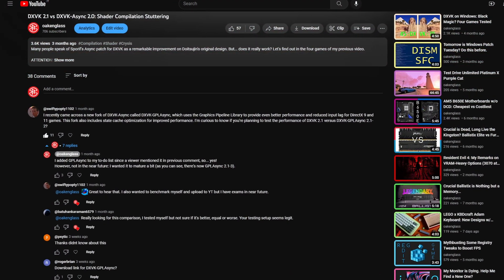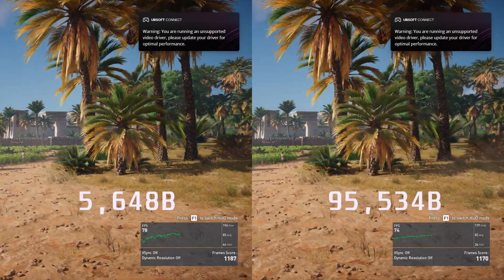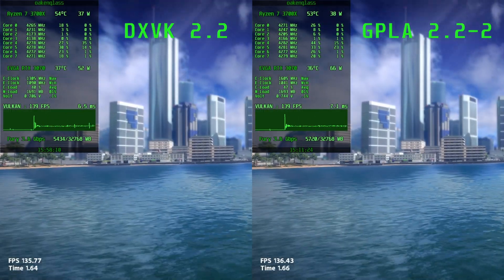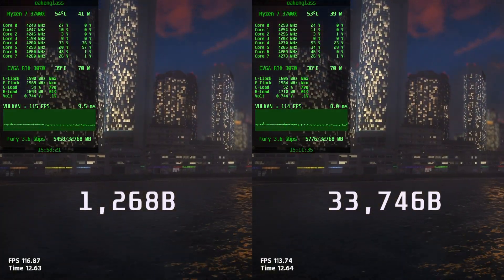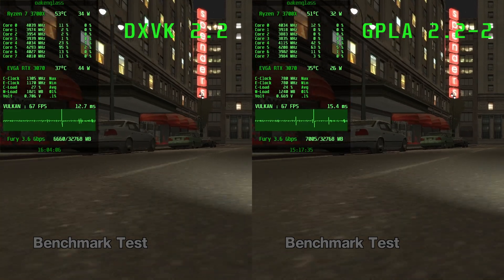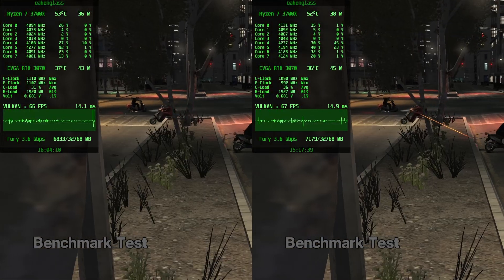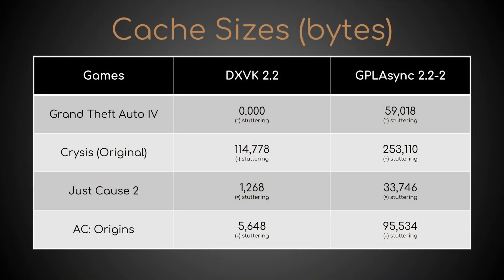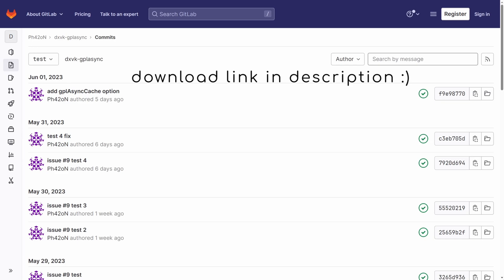DXVK 2.2 vs DXVK-GPLAsync 2.2-2: Shader Compilation Stuttering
Since a couple of viewers asked me to test Ph42oN's GPLAsync patch for DXVK against Doitsujin's original design... I finally did it! Here is a comparison in the four games of my two previous videos.

ATTENTION!
Never use DXVK (GPLA or not) in mp games.
I take no responsibility in case you get banned.

Chapters:
00:00 Intro
00:25 Extra Step
00:33 AC: Origins
02:39 Just Cause 2
04:14 Crysis (Original)
06:18 Grand Theft Auto IV
06:55 DXVK or DXVK-GPLAsync?

Useful Links:
-DXVK by Doitsujin